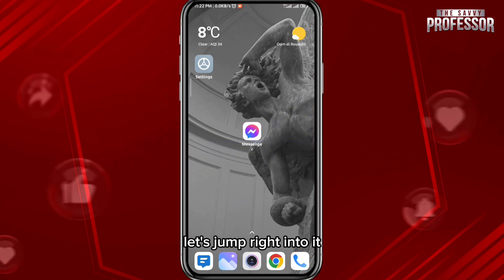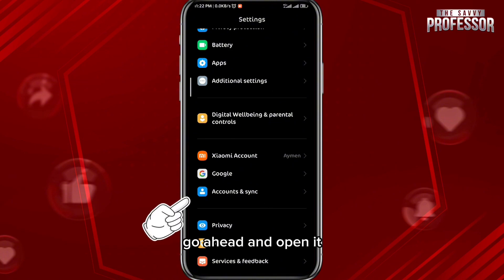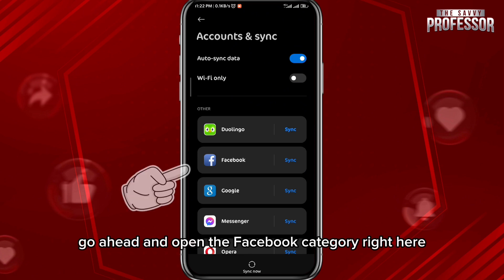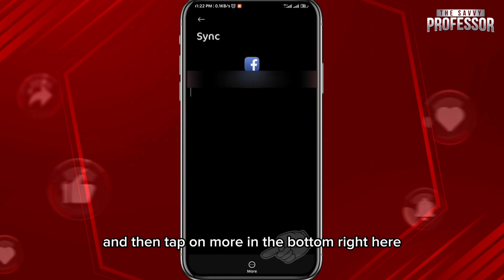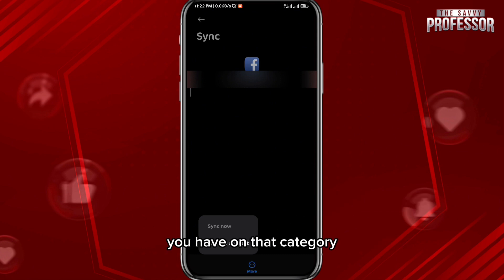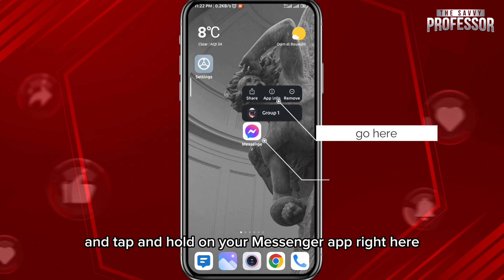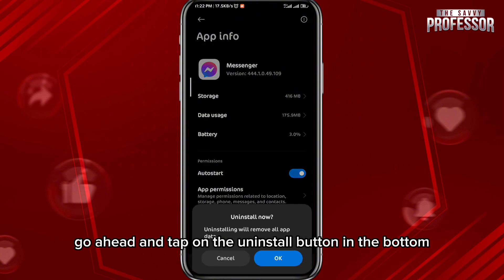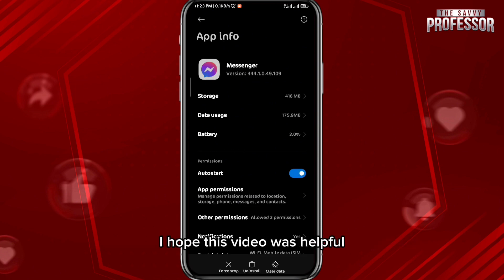How To Fix This Account Is Also Logged Into Facebook On This Device On Messenger(Step By Step Guide)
How To Fix This Account Is Also Logged Into Facebook On This Device On Messenger(Step By Step Guide). In this video tutorial I will show you how to fix this account is also logged into Facebook on this device on Messenger.